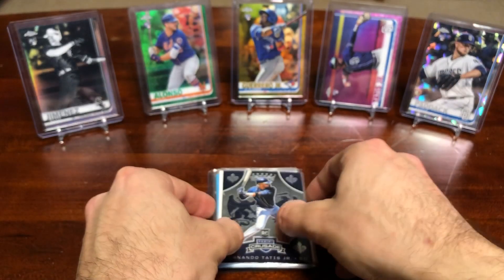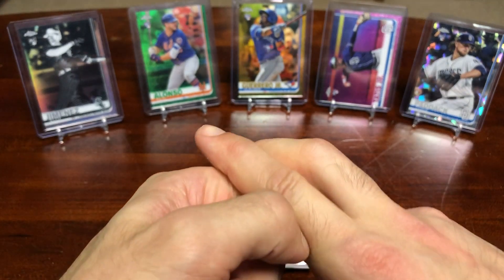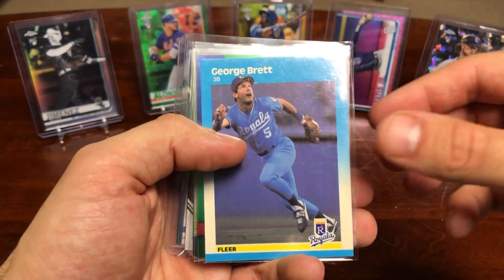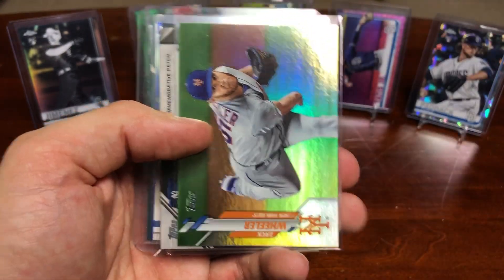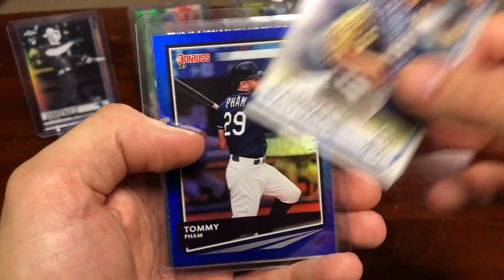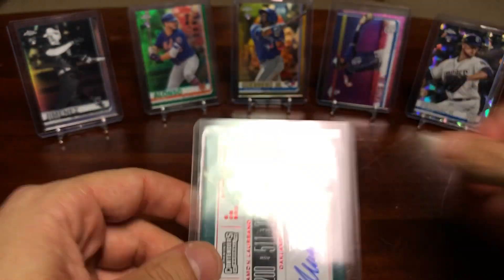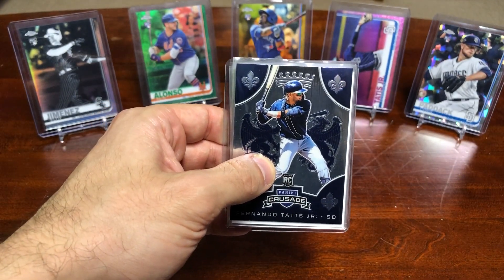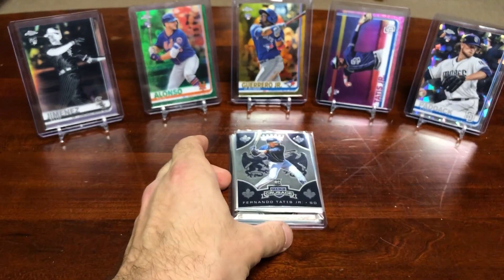300 Subscriber Giveaway! Love You All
Hey Everyone,

Thank you for interacting and supporting my channel thus far. It has been a major joy of mine participating in and contributing to the card community through YouTube over these past six months. Crazy to already look back and see how much I've learned from this hobby from when I started to now. Can't wait to see what the future holds!

Peds

*Contest Details*
You must be subscribed to my channel, like this video and comment your favorite team/who you think will have a break out season below in order to be entered into the giveaway.

Deadline: 3/18/2020